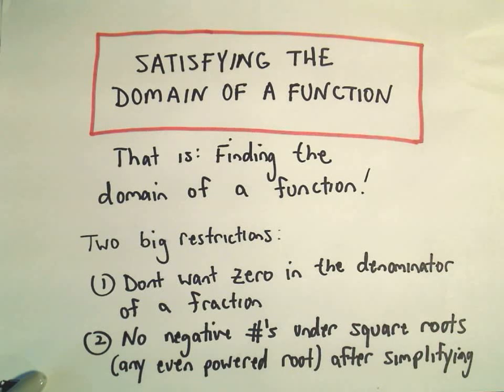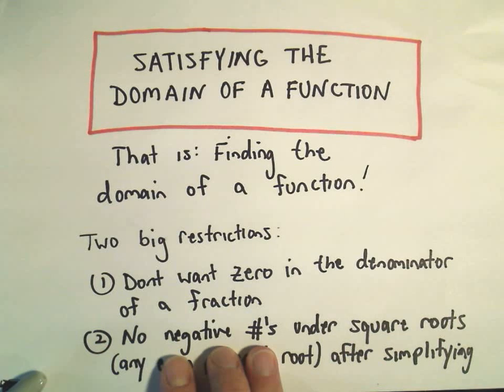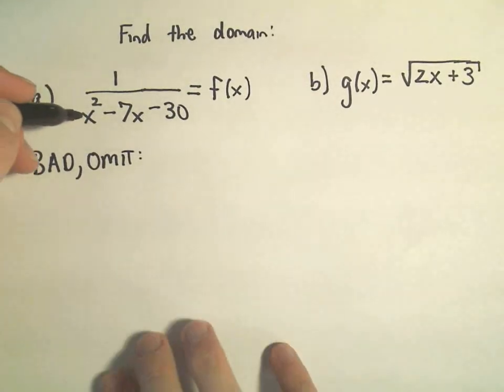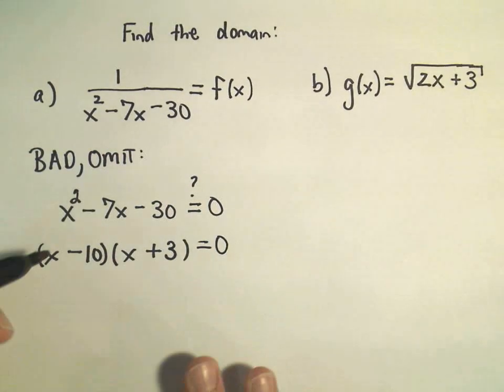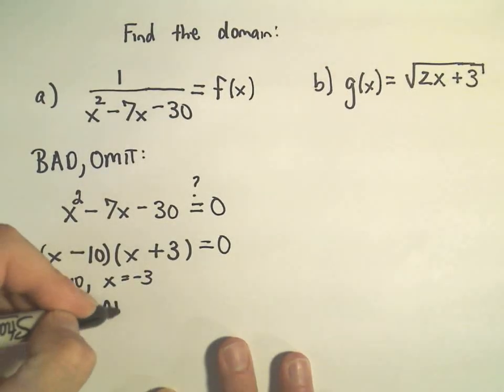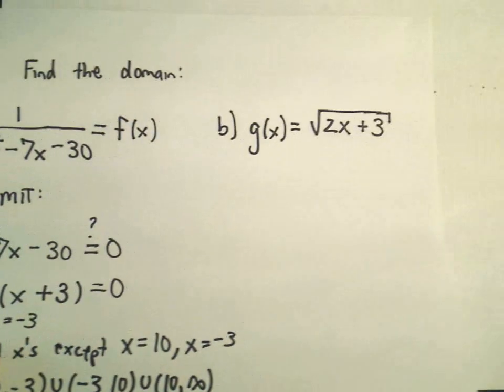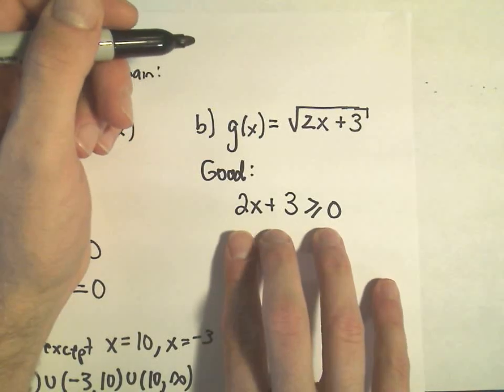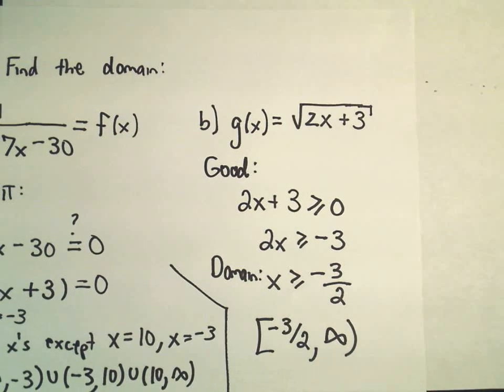❖ Finding the Domain of a Function Algebraically (No graph!) ❖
Finding the Domain of a Function Algebraically - Step-by-Step Examples!

Description: In this video, I walk through finding the domain of a function algebraically—without using any graphs! We'll cover two key examples.

In the first example, we analyze a rational function where we need to exclude values of 𝑥 that result in a zero denominator. This helps us determine the valid domain of the function.

In the second example, we solve a linear inequality to ensure that we don’t end up with negative numbers under a square root.

Each of these examples is fundamental and widely applicable, appearing throughout algebra, precalculus, calculus, and more. Whether you're learning about domains for the first time or need a refresher, these examples will help you master finding domains algebraically.

What You Will Learn:

How to find the domain of rational functions by excluding zero denominators
How to solve linear inequalities to ensure non-negative square root values
The foundational skills for determining the domain of a function without graphing